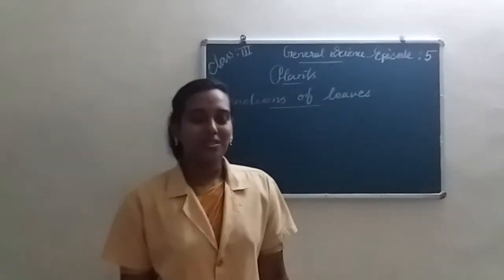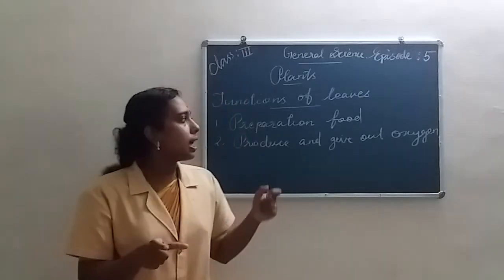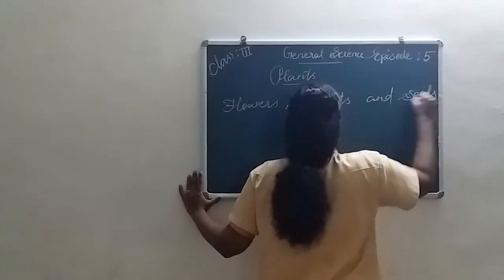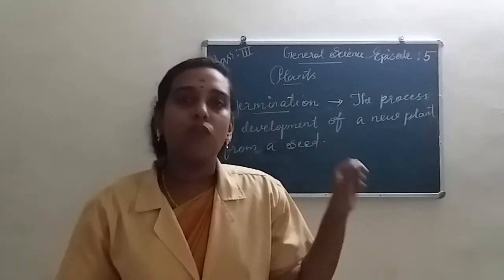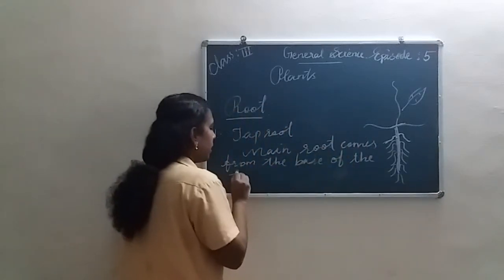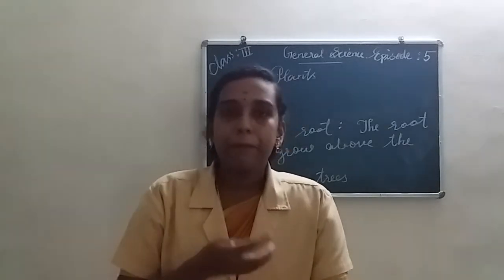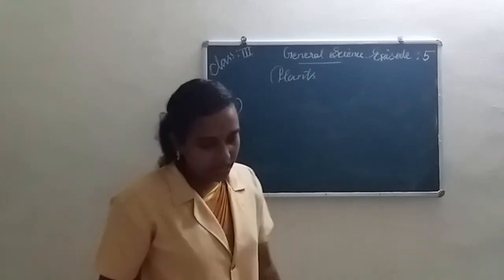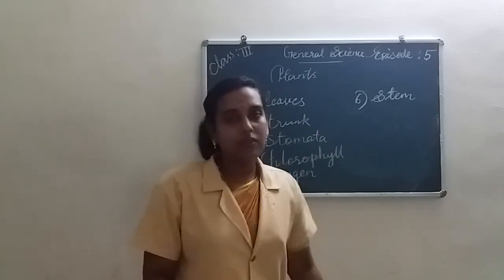HMCS CLASS III G S EPISODE 5